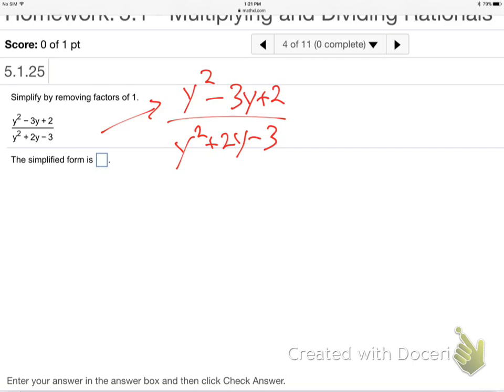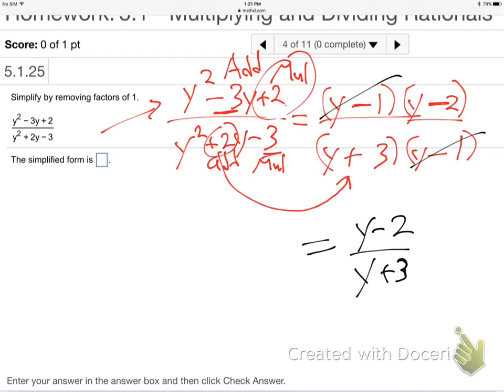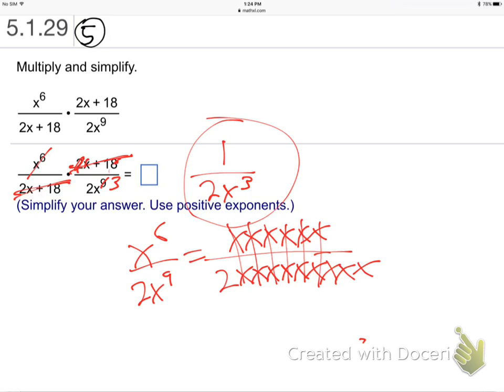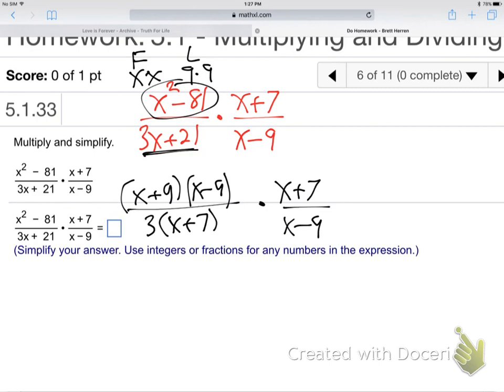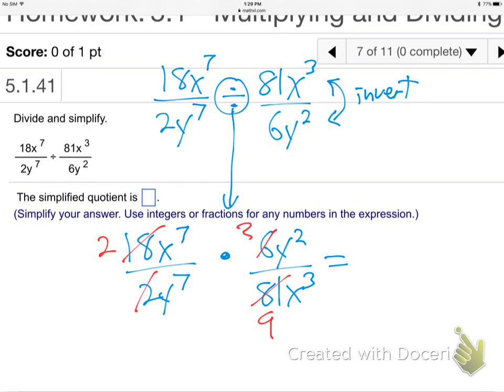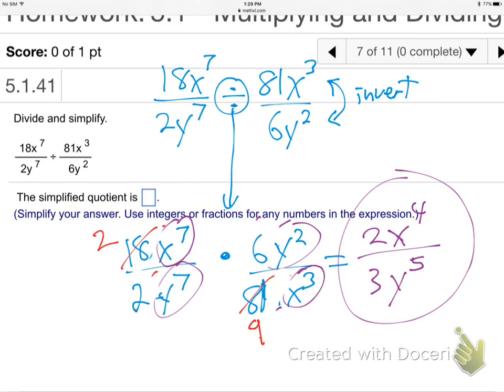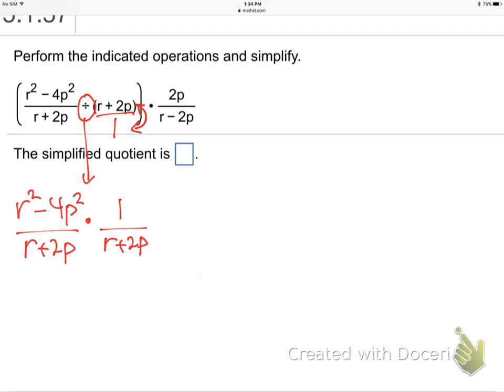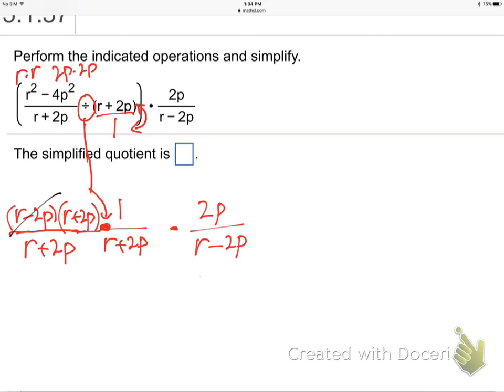m103-5.1 part 2